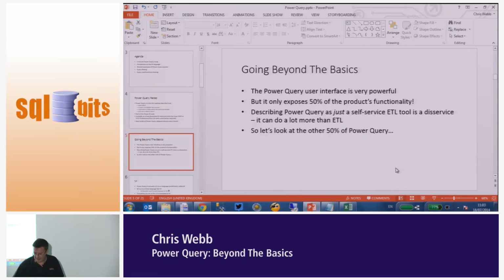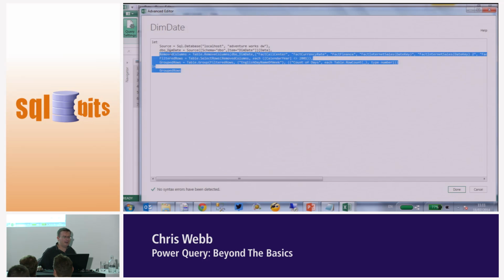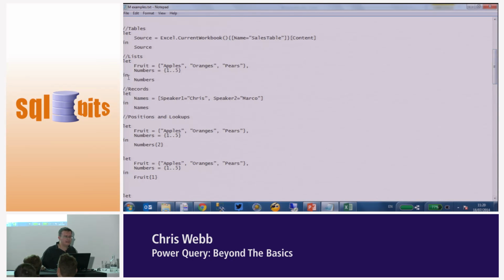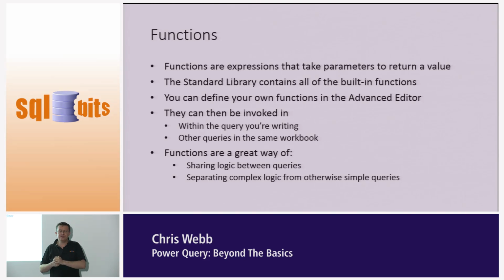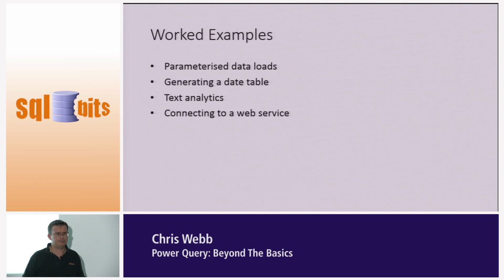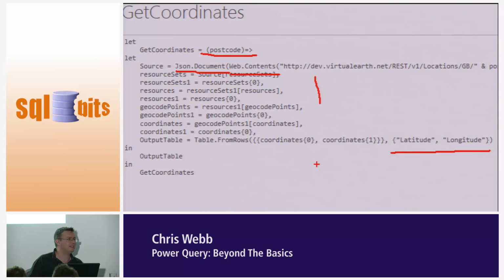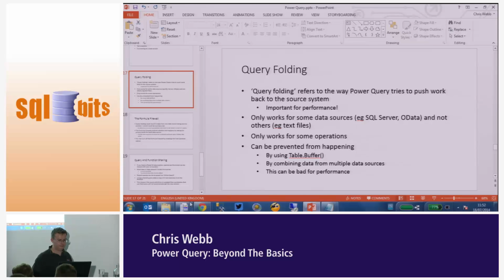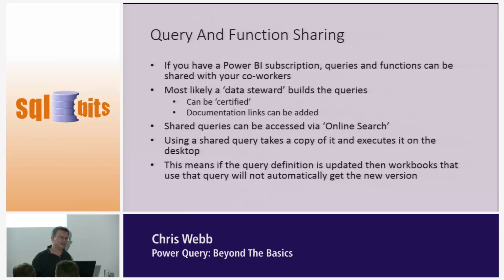Power Query Beyond the Basics Chris Webb